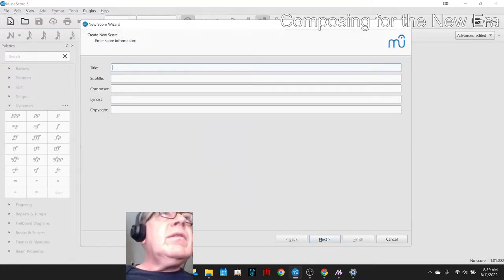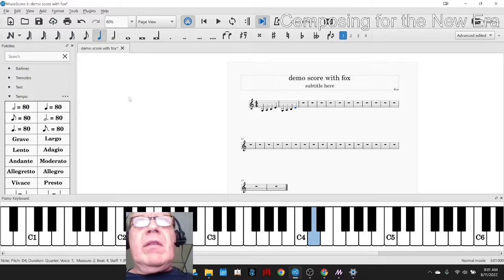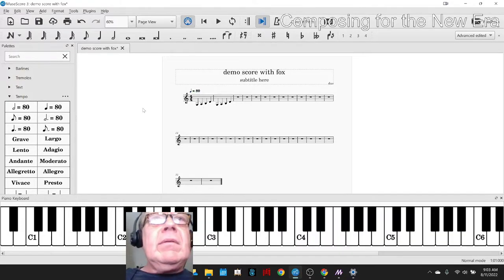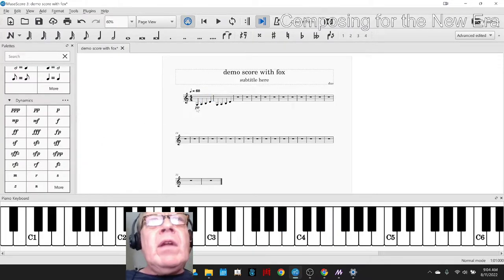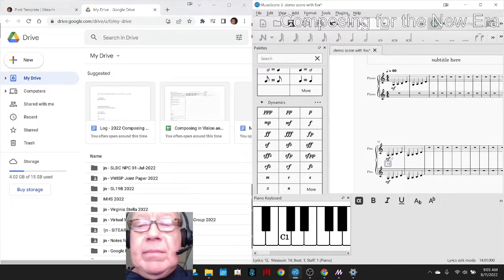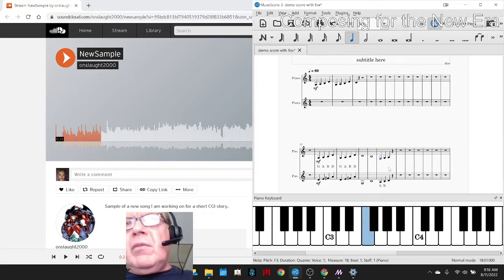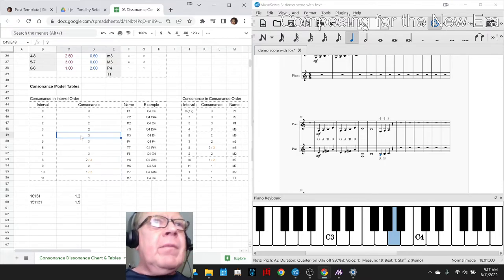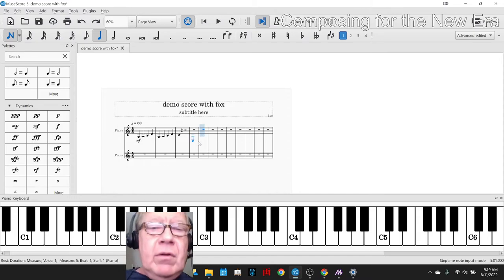Musescore Demo INTERACTIVE DEMONSTRATION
This interactive session on Twitch demonstrates creating a score using Musescore and the use of intervals in music.
from the Composing in Vision and Sound Series